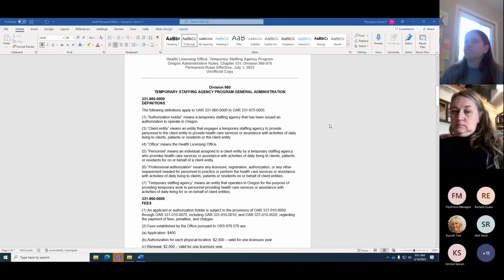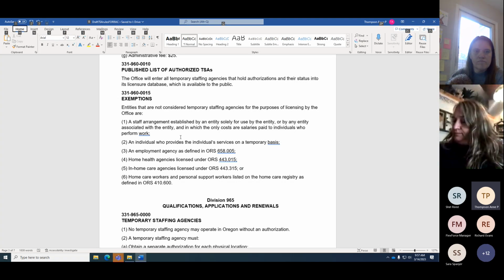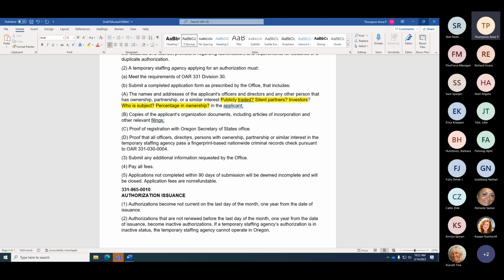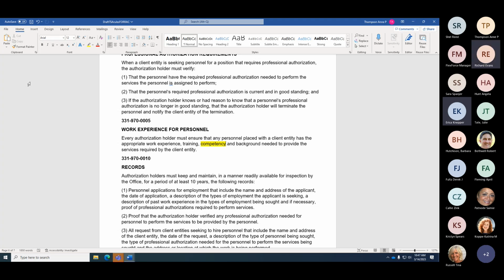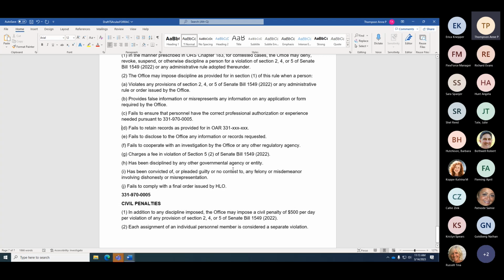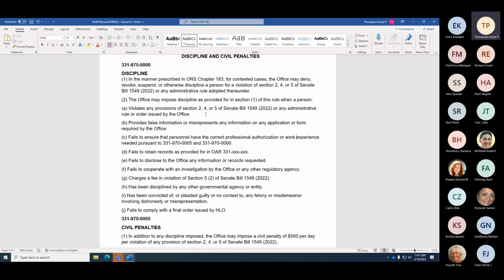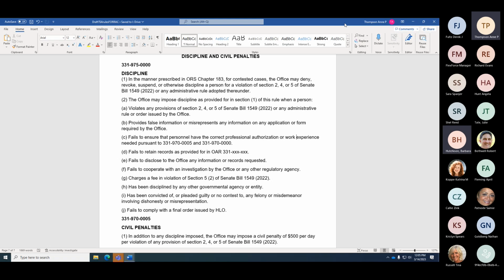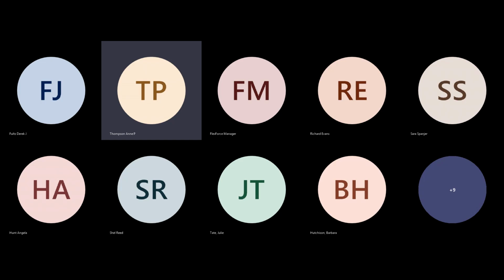TSA Rules Advisory Committee Meeting-03/14/2023-Part 2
10:10-11:30 a.m. Feedback for rules document•Draft rules•Focus feedback• Identify major themes of concern
11:30 a.m. to noon Statement of need/fiscal impact (SNFI)•Draft SNFI
Noon to 12:30 p.m. Racial-equity statement•Draft statement
12:30 to 1 p.m. Public comment• Individuals listening to the RAC will have
2 minutes each to offer feedback on the draft rules to HLO.